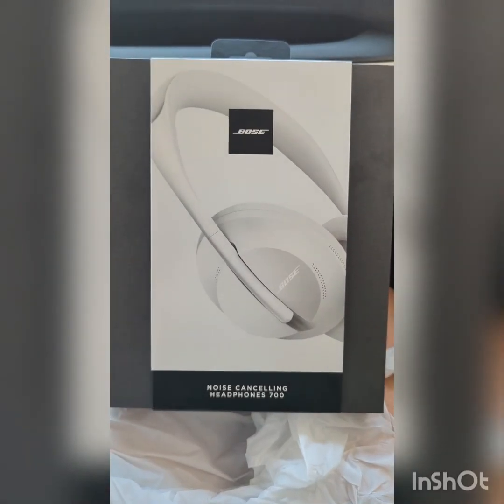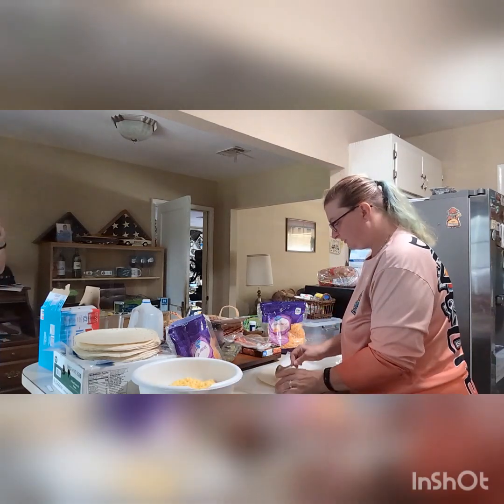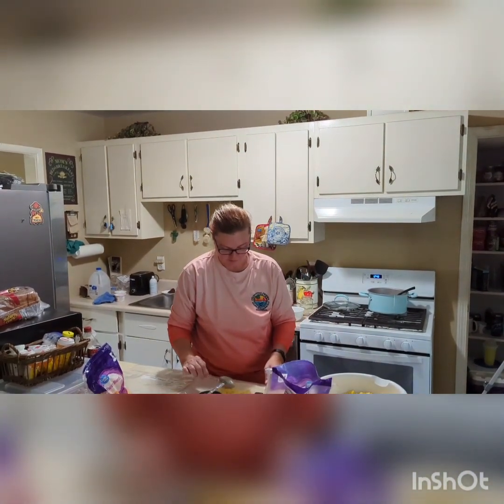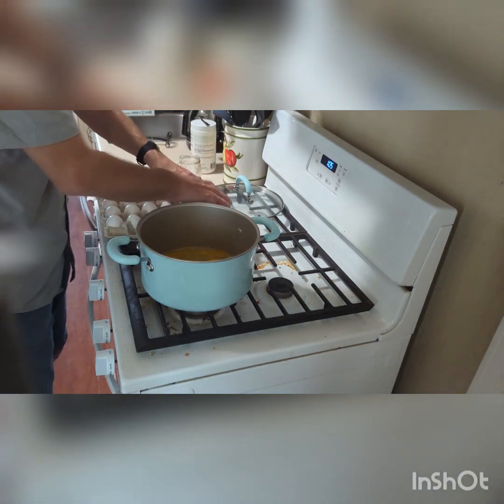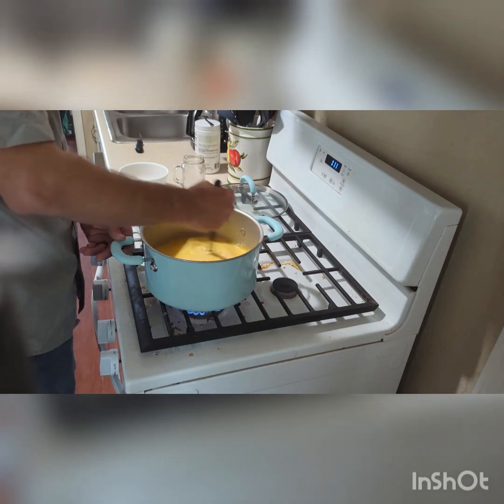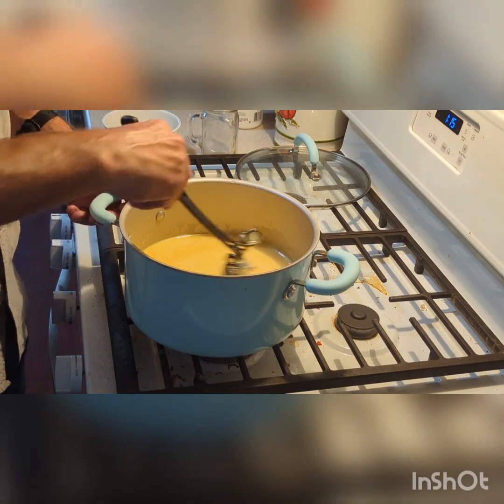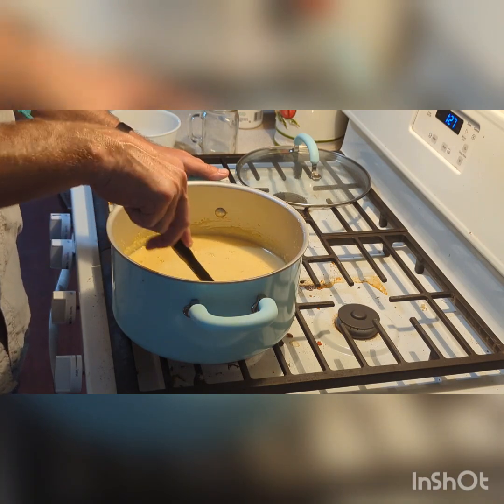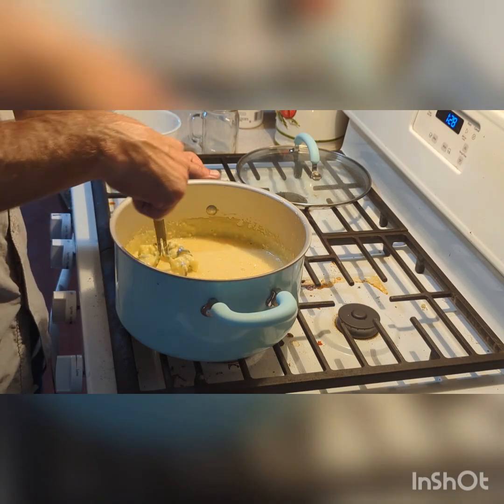VLOG getting ready for Disney vacation! Borrowing in laws kitchen, RV is too small